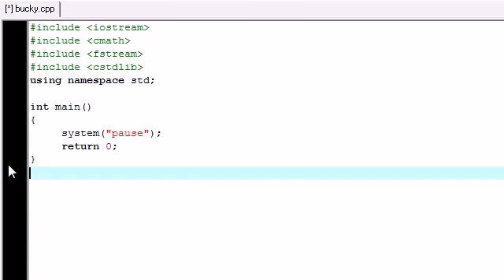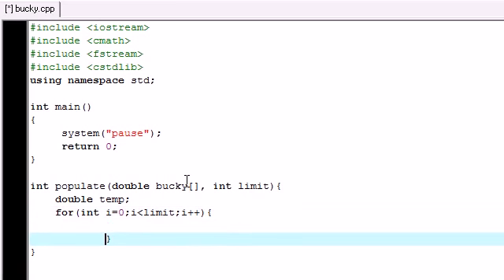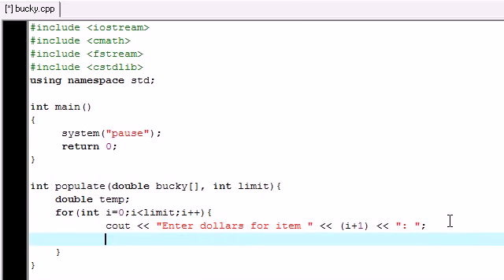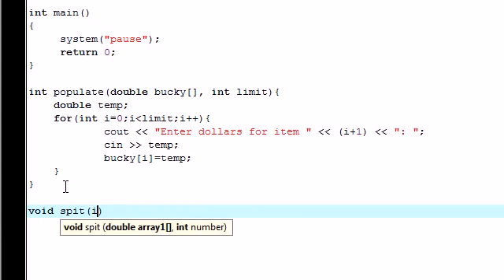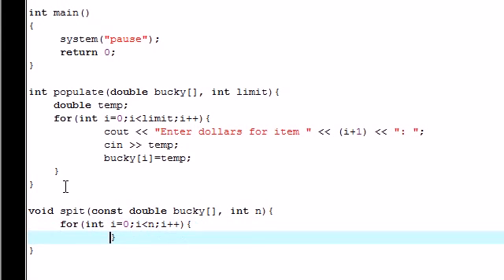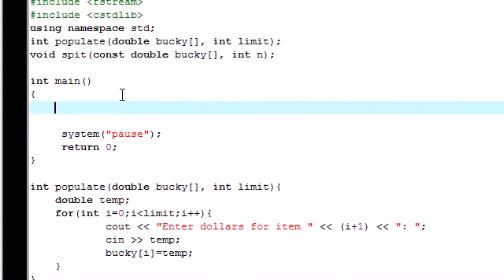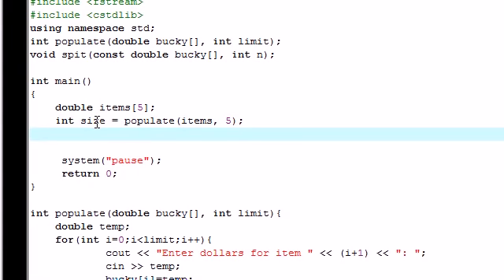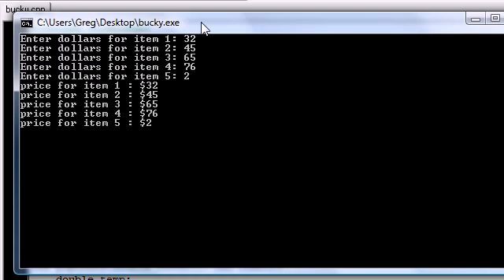C++ Tutorial - 27 - Protecting Arrays with const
How to protect your arrays